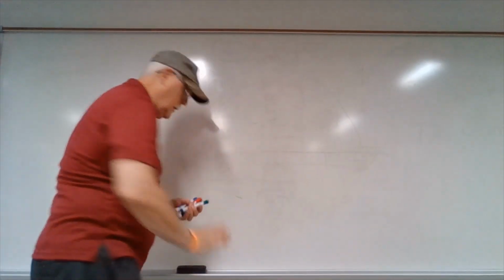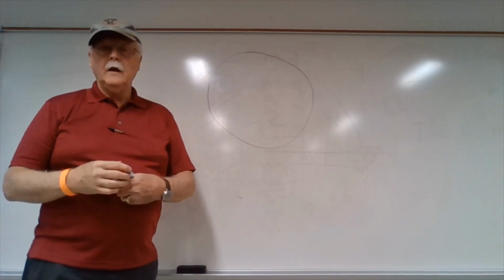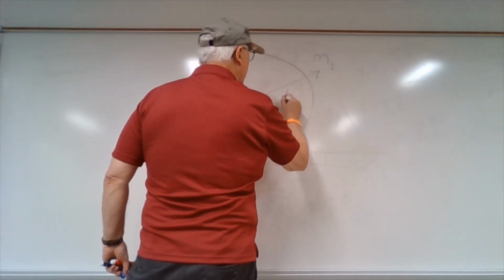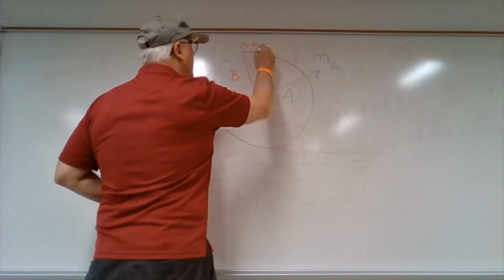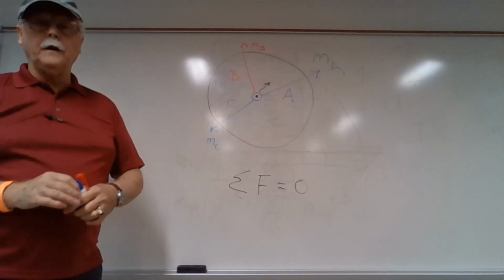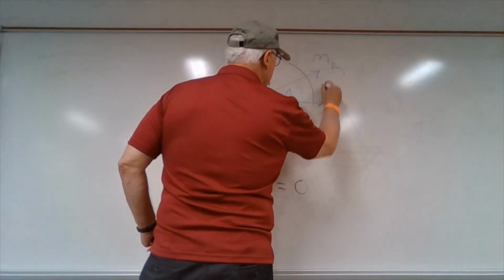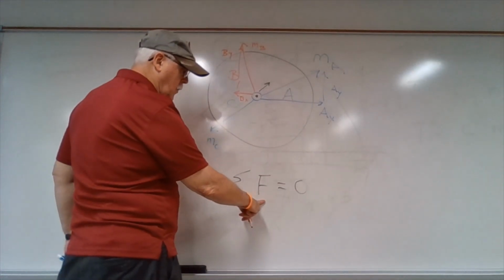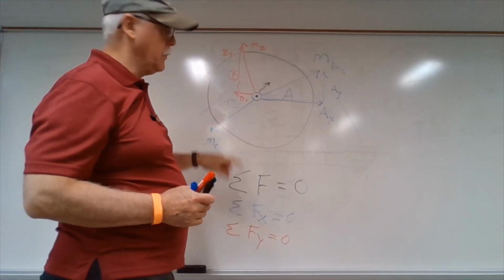PHYS 121&106 Experiment 03